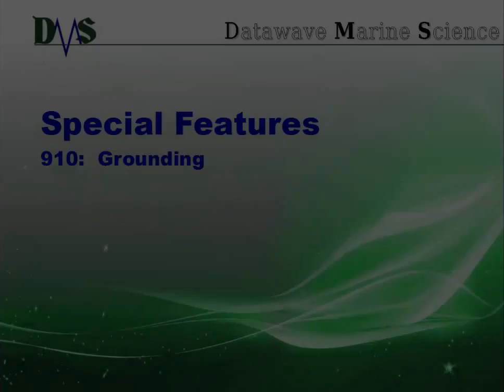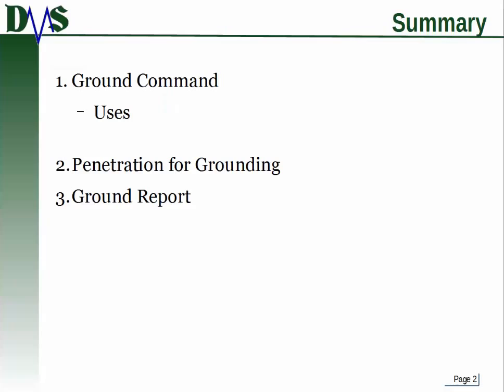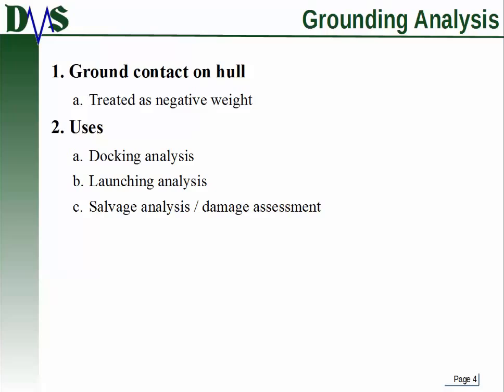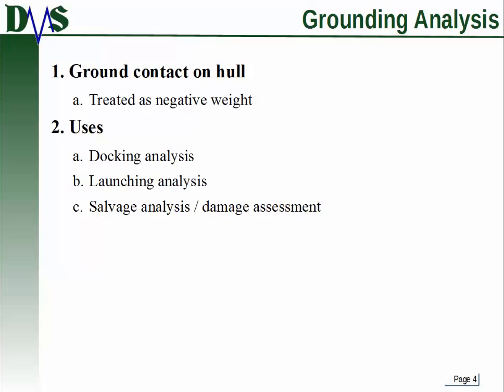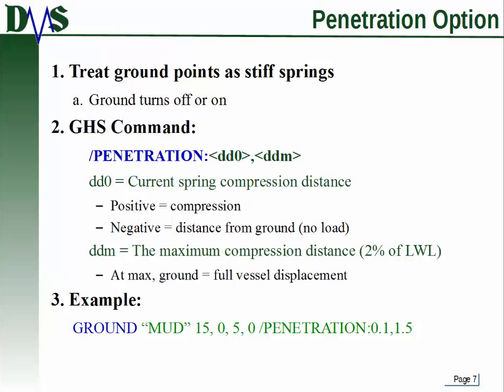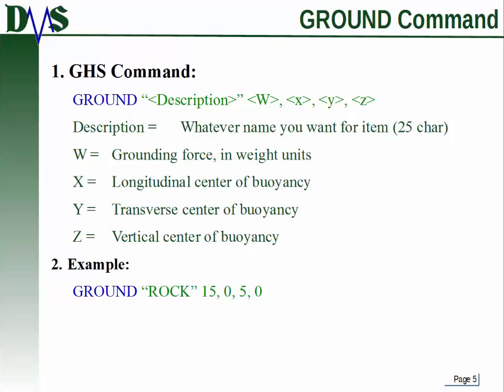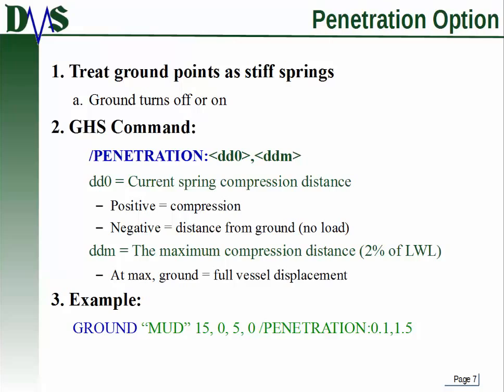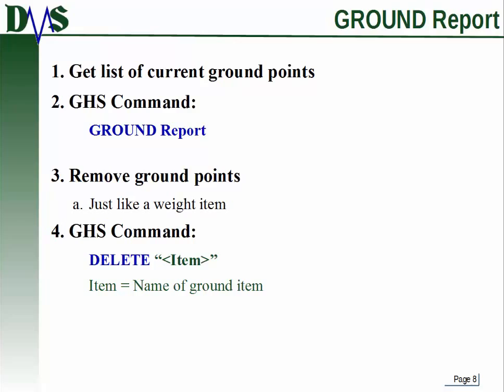910 GHS Grounding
How to perform grounding analysis in GHS.  Specifically how to create ground points as both a point, and as a stiff spring.  Homework files available at dmsonline.us